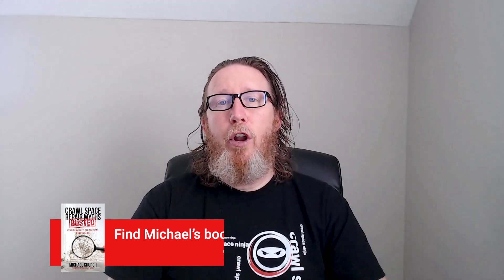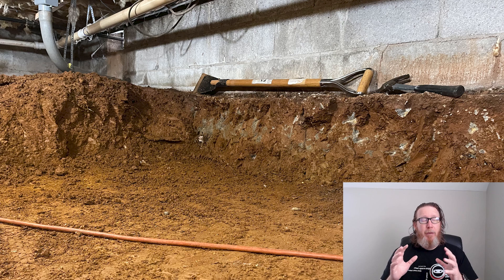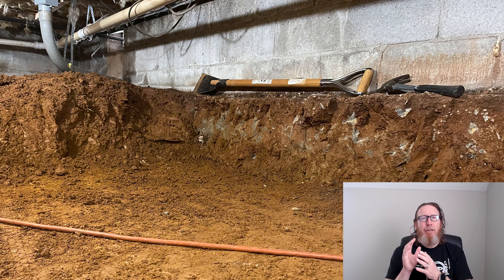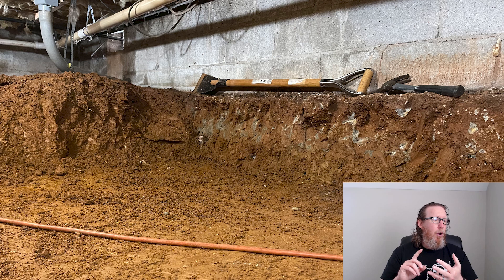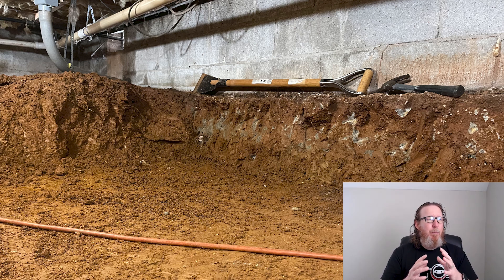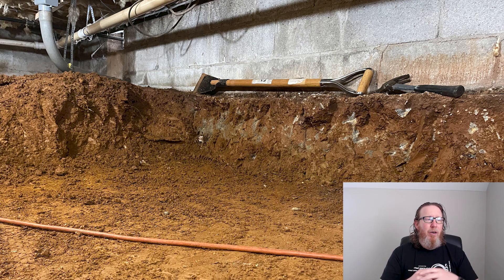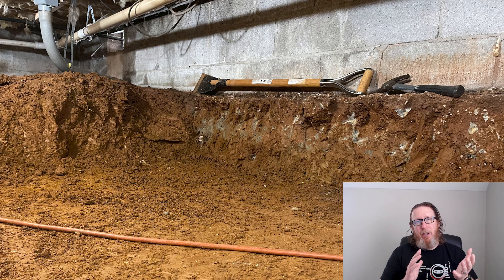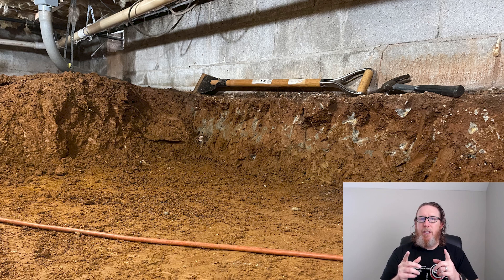Removing Dirt from Crawl Space | How Much is Too Much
2. Is Old Crawl Space Butyl Tape Reusable?
3. Should I Remove Wood Touching Dirt Floor
4. Avoid These Waterproofing Mistakes in a Crawl Space
5. Effect of High Water Table on Your Home

Would you like us to provide a quote?

Knoxville, TN
Chattanooga, TN
Nashville, TN
Marietta, GA
Alpharetta, GA
Athens, GA
Columbus, GA
Augusta, GA
Atlanta, GA
Raleigh, NC
Charlotte, NC
Durham, NC
Wilmington, NC
Winston-Salem, NC
Greensboro, NC
Delaware
Winston-Salem, NC
Greensboro, NC
Lexington, KY
Columbus, OH
Tennessee
Georgia
North Carolina
South Carolina
Kentucky
Ohio

0:00 Introduction
0:58 Question from Homeowner
1:20 Footer Problems
2:41 Solutions for Footer Problems